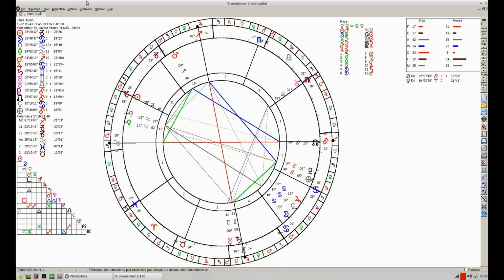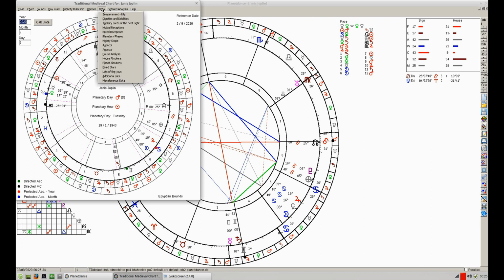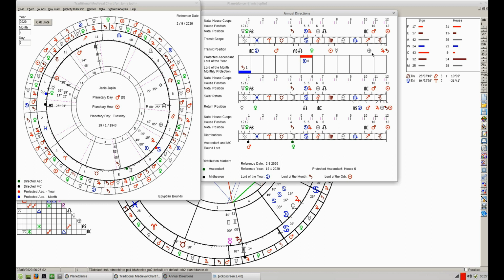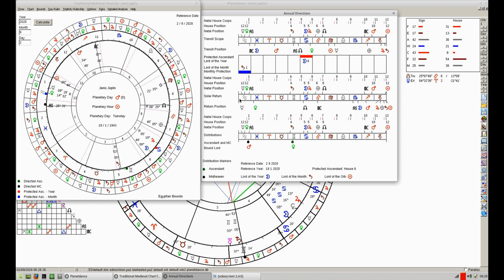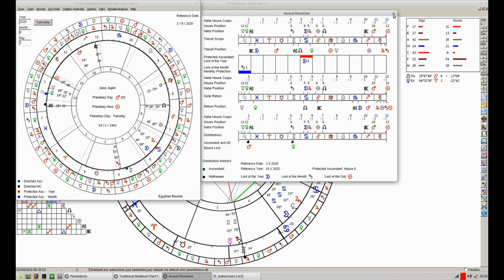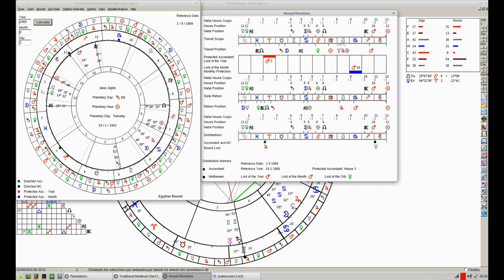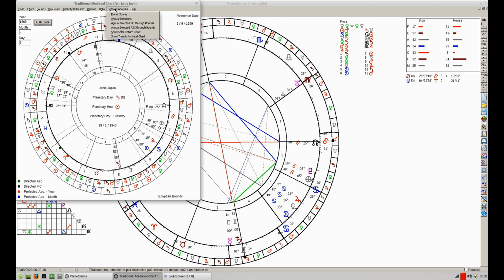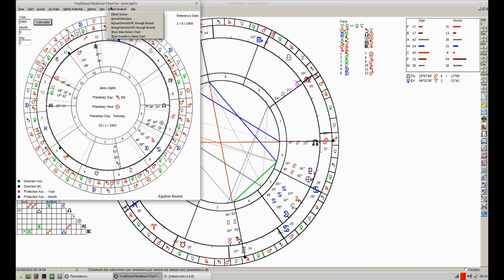Medieval Traditional Chart Advanced Features